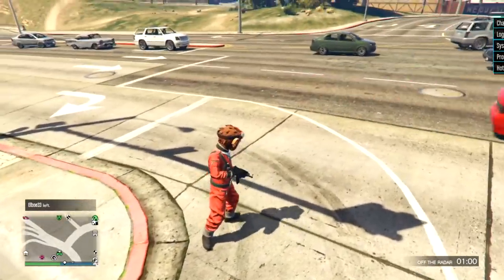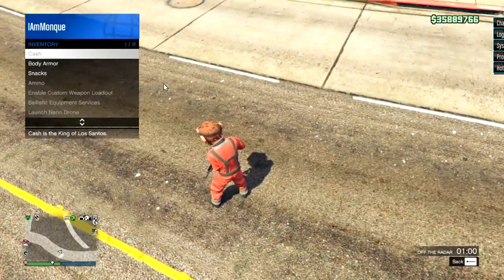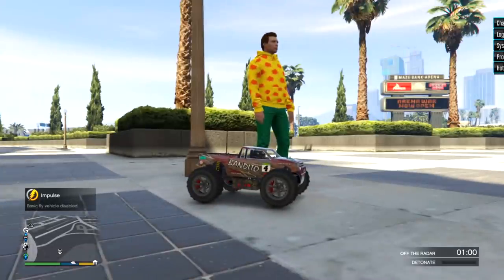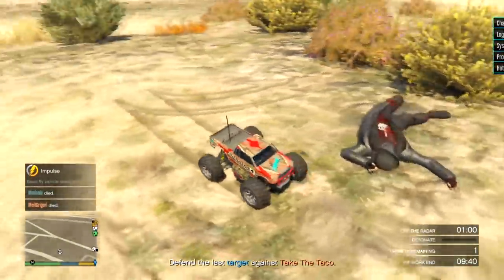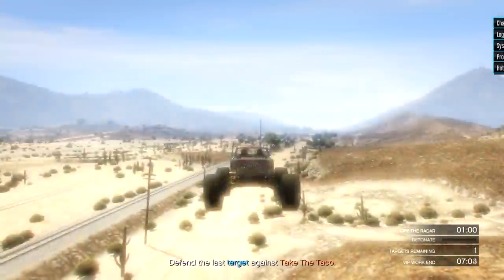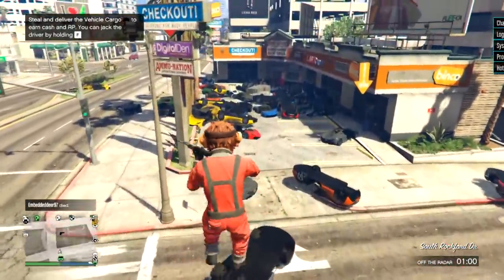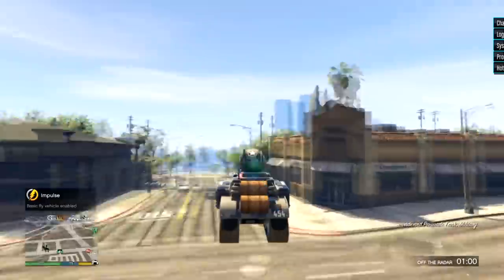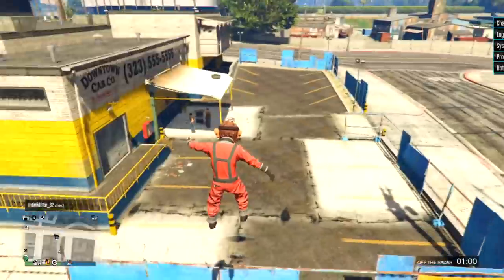He Gets My IP After I TROLLED HIM!